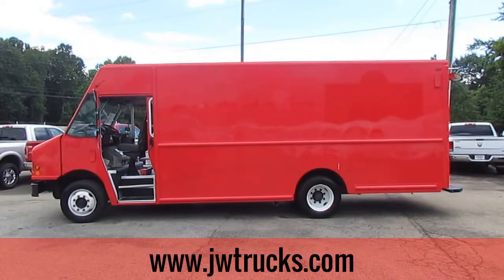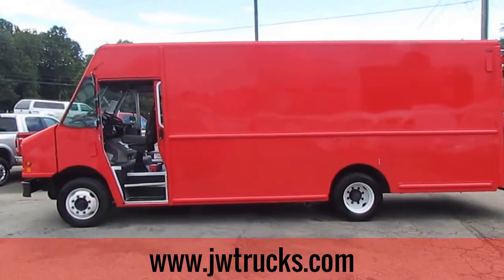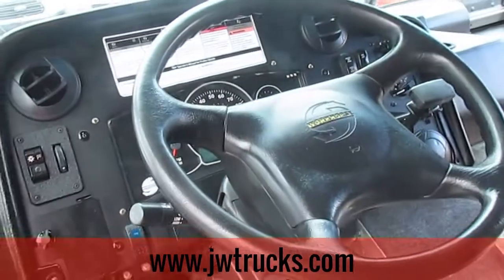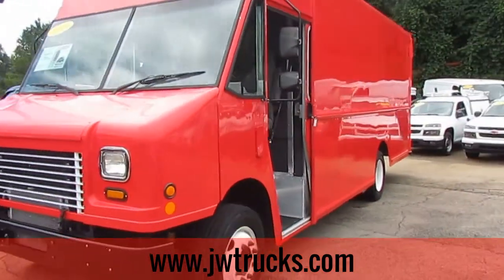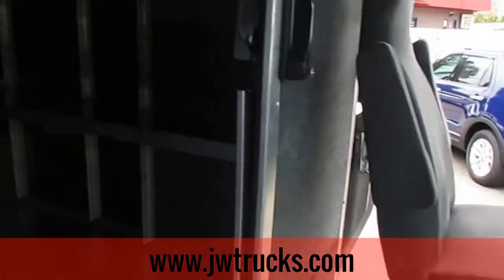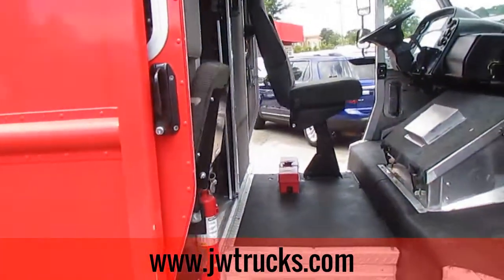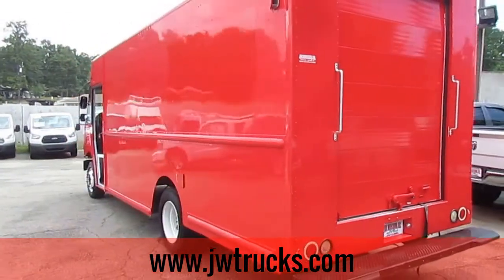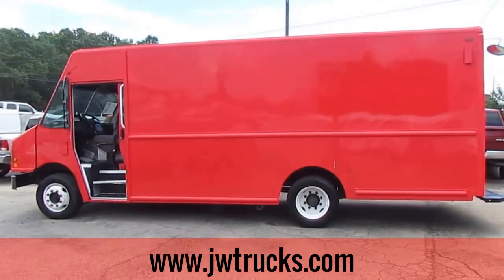2010 Workhorse Commercial Cube Van - TRUCK SHOWCASE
This great Workhorse Cube Van is a great delivery truck and could also easily be converted into a food truck. Check it out with Photo Guy!